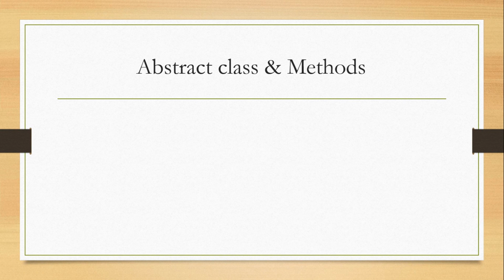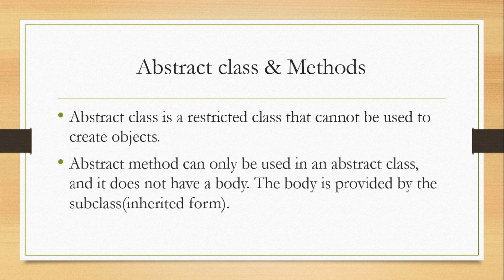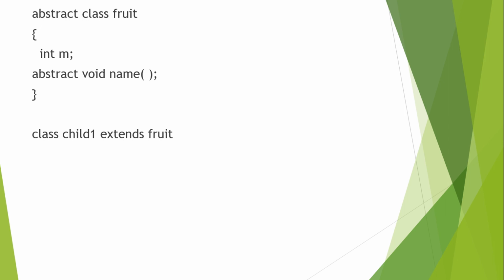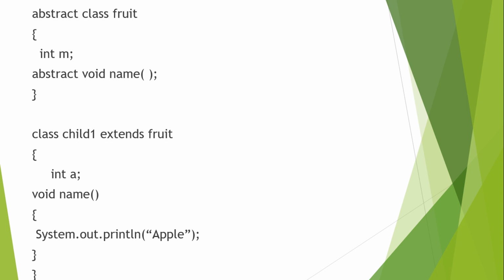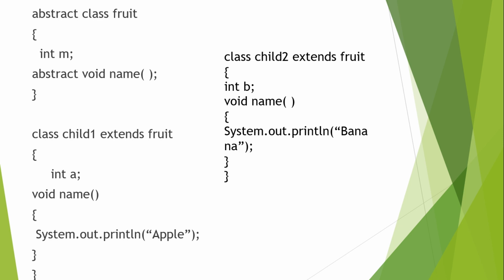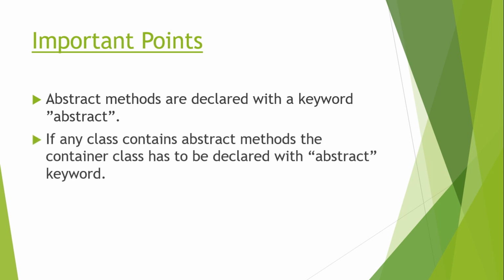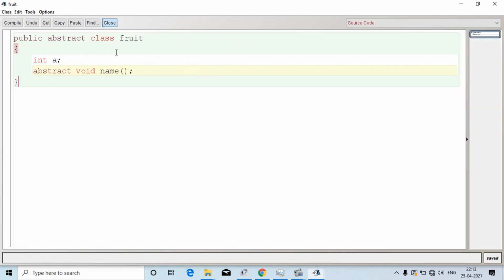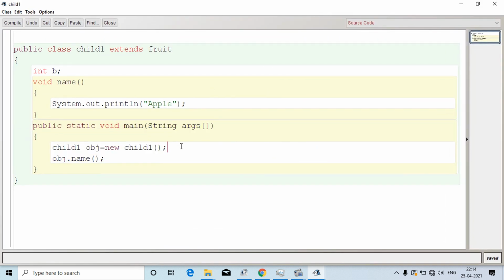Data Abstraction in Java || ISC || Code Mania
This tutorial is about Data Abstraction in Java.
In this video we’ll walk you through:
- Definition of Abstraction
- Illustration
- Output in blueJ

Timestamps
0:00 : 1:00​ Intro
1:02​ - 2:30​ Definition of Abstraction
2:30​ - 4:20​ Abstract Methods
4:20​ - 9:00​ Programming with Example
9:10 - 10:20  Important point to remember
10:20 - 14: 20 Program in bluej

My channel is about Coding and Computer related tutorial videos. I cover lots of cool stuff such as Java Programming, Python Programming and Topic for Kids